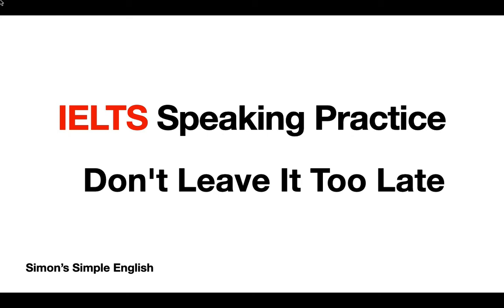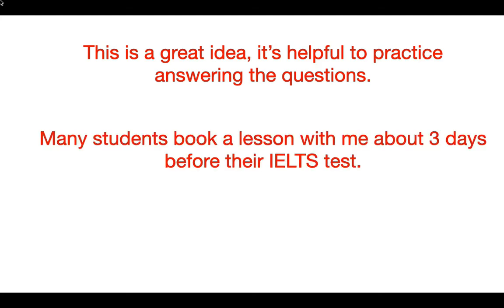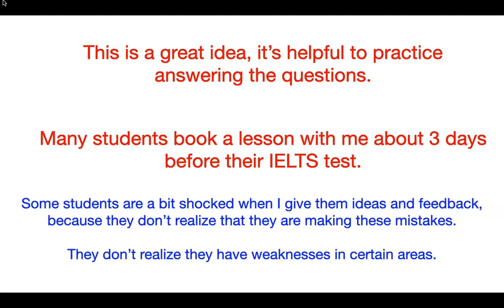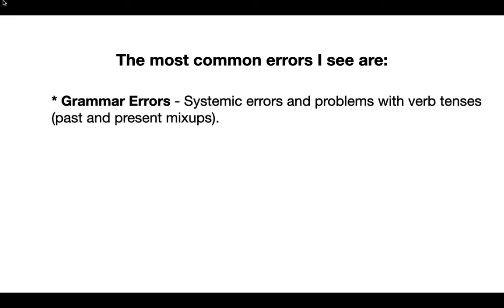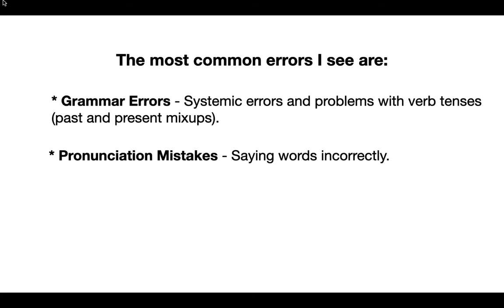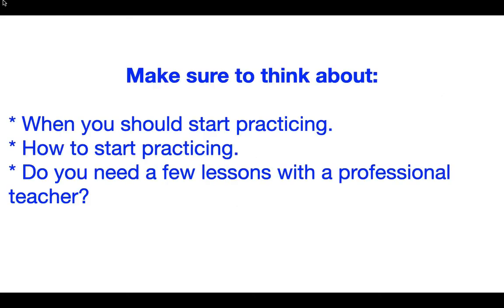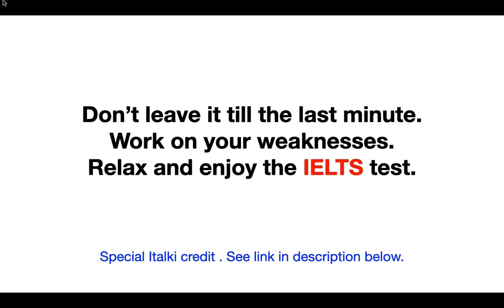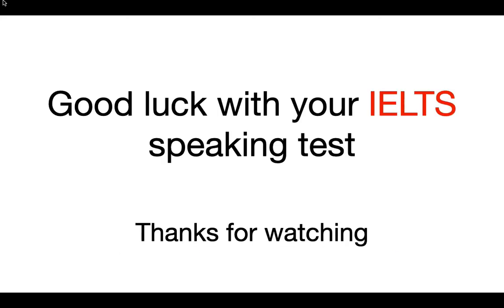IELTS Speaking - Don't make this common mistake (practice before the test)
This is a very common IELTS speaking mistake that I see time and again. Many IELTS speaking students leave it too long before they start to practice for their speaking test. It is too late to change any bad habits or make any other changes two days before the test, so make sure to give yourself time to improve before your IELTS test.

Practising your speaking is a great way to improve in almost every area of your speaking but it takes time. Practice can also make you less nervous and more confident when sitting the IELTS speaking test.

Make sure you give yourself time to work on your weaknesses so you can get the best band score on your IELTS test.😊
Practice your answers for IELTS speaking with a native English tutor like me on Italki.

           **Get $10 credit for free (once you register and make your first purchase)**